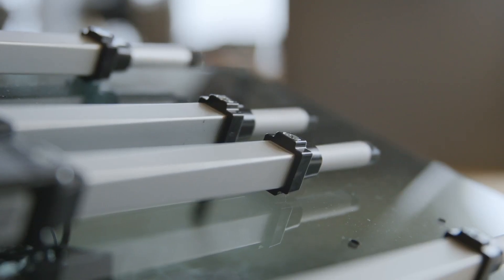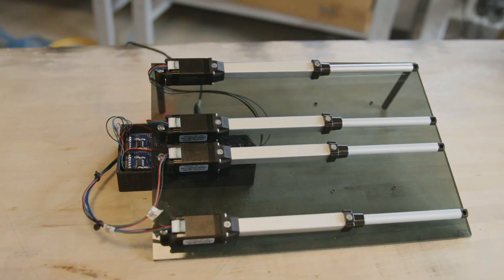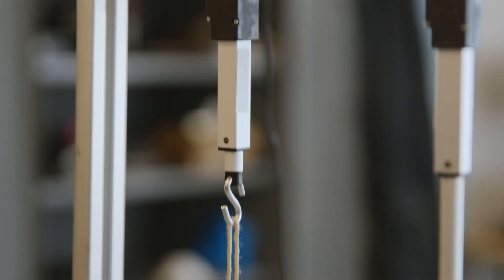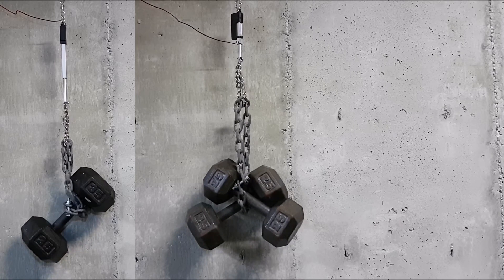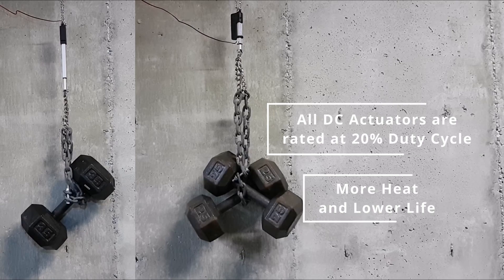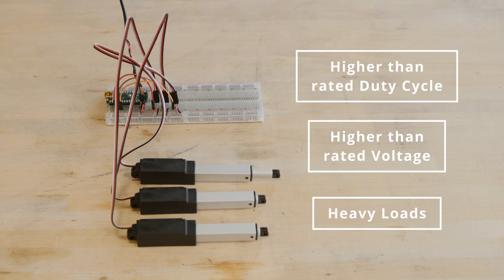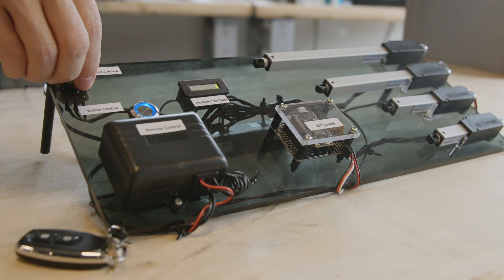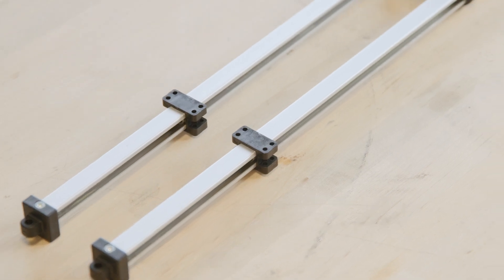How Long Do Micro Linear Actuators Last?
We're asked regularly how long our actuators last. There is no single answer to this question. Micro linear actuators are complex devices, and how long they will last, depends on a variety of factors. In this video, we're going to talk through the factors that affect actuator life. We recommend that our clients test products in their application to ensure that the actuator will meet their specifications, under the exact conditions that it will be operating in.

Keep watching to learn more about actuator life and application-specific testing.